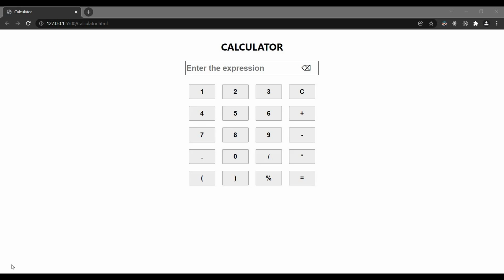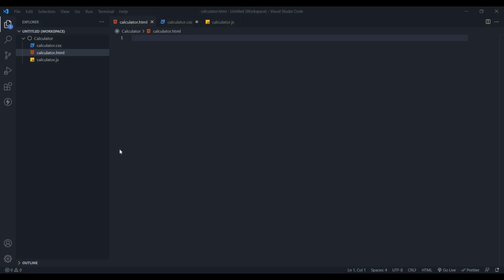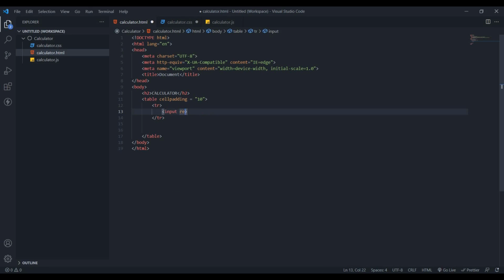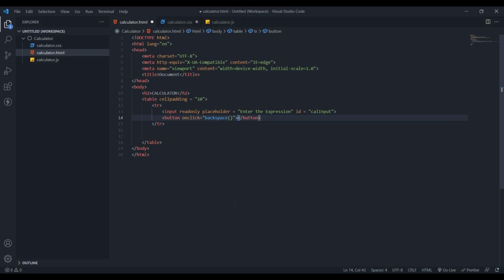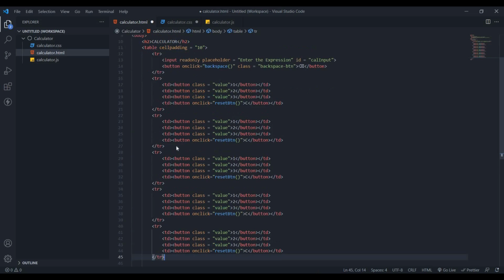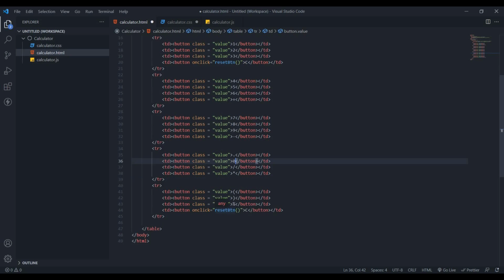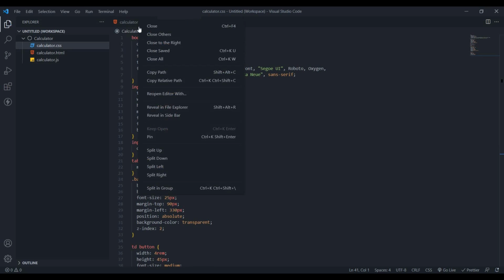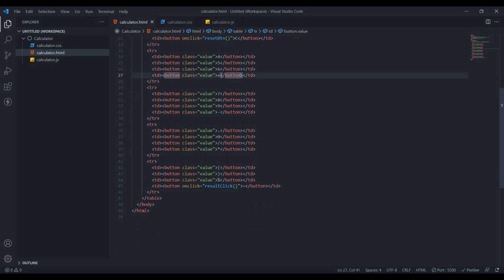JavaScript Tutorial #20 | The Calculator App part 1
This is the first part of the Calculator application built using HTML, CSS and JavaScript. We cover the HTML part of the project along with a demo.